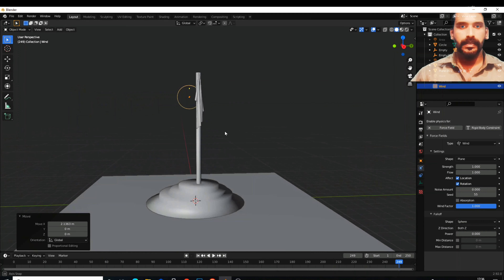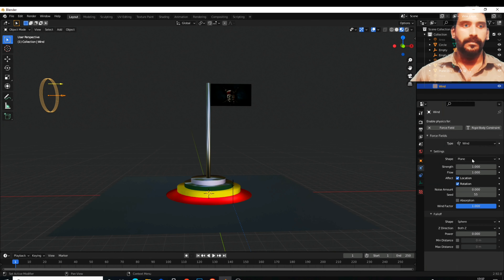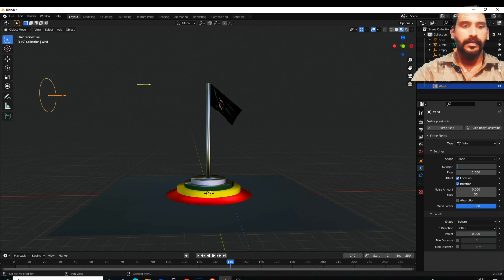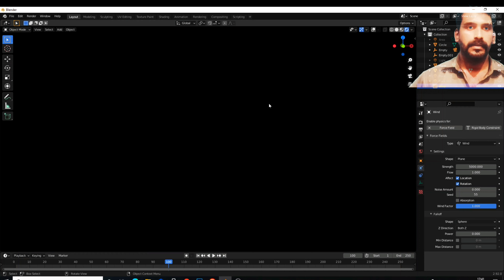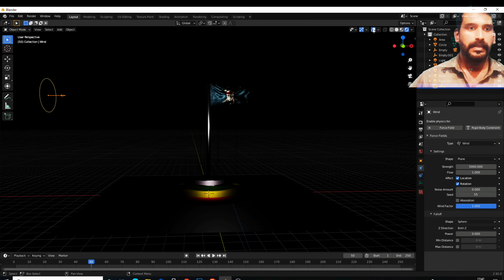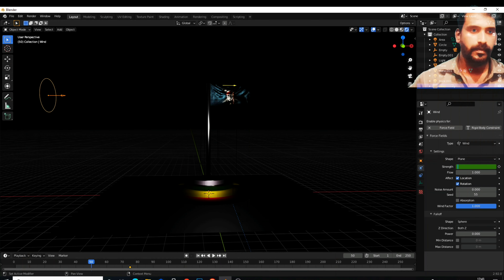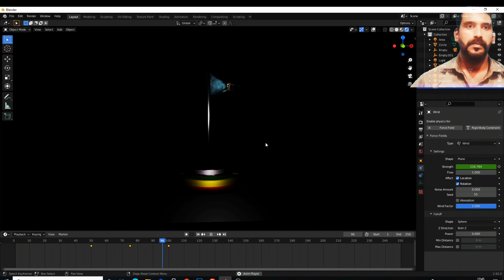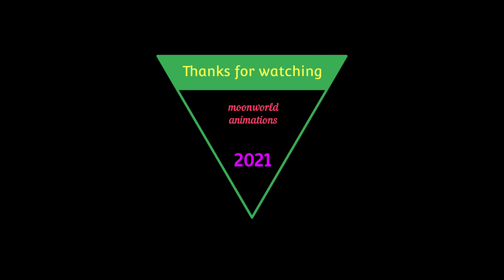Fly Your First Flag in 3D Animation Part4-(final part)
learn flag and wind simulation in blender 2.92